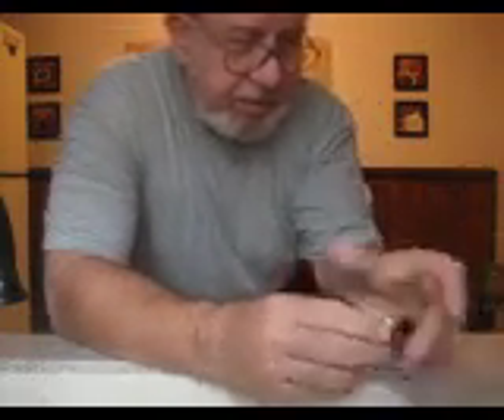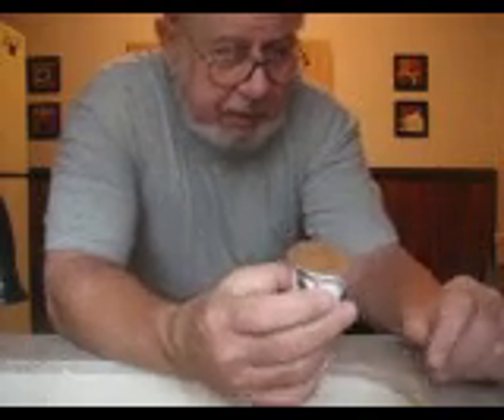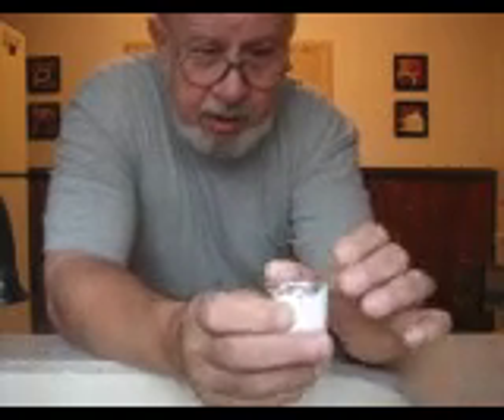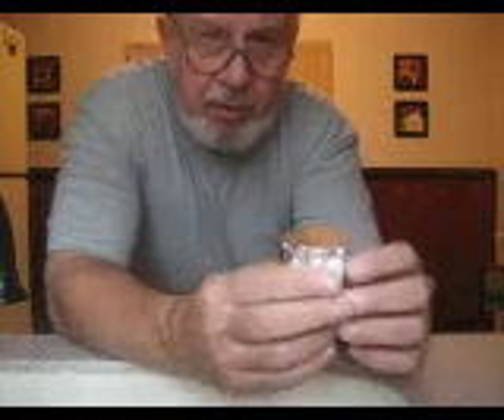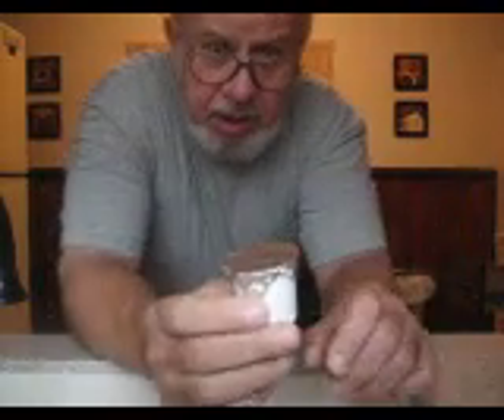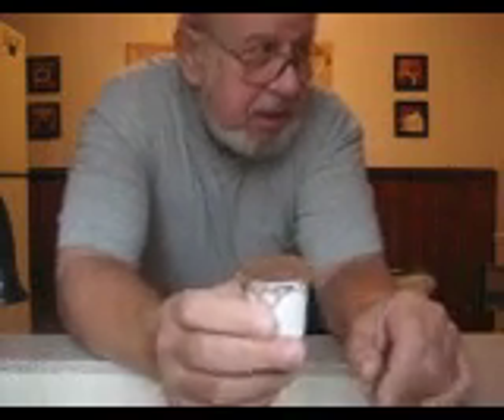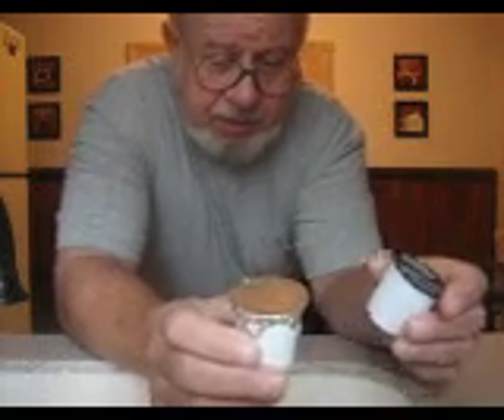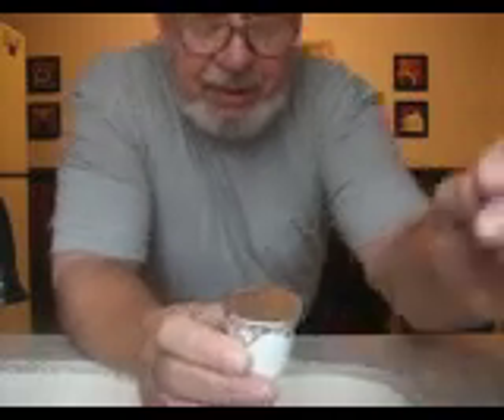K cups caps and covers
How to save money with K cups